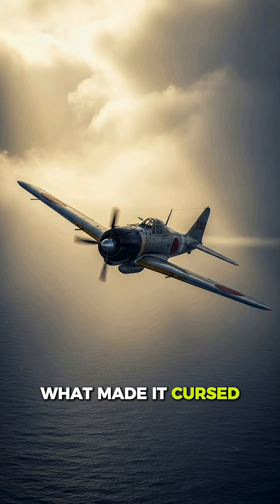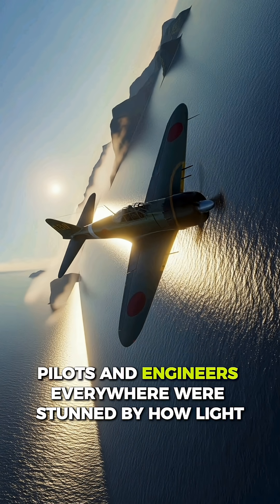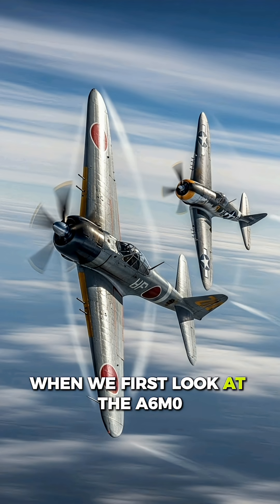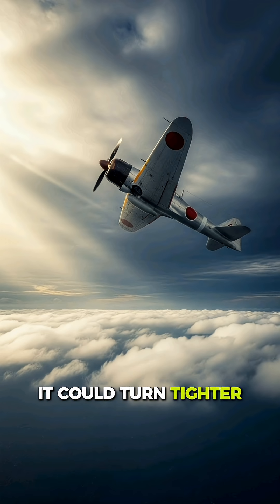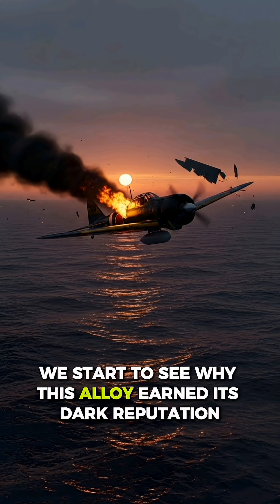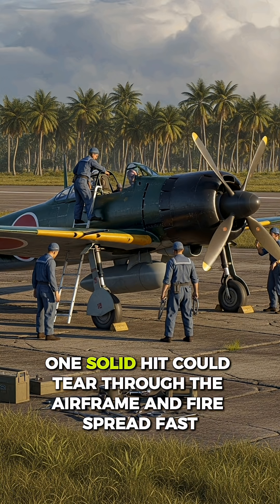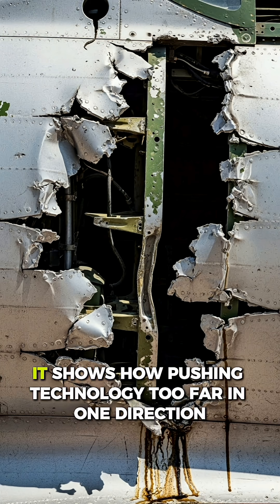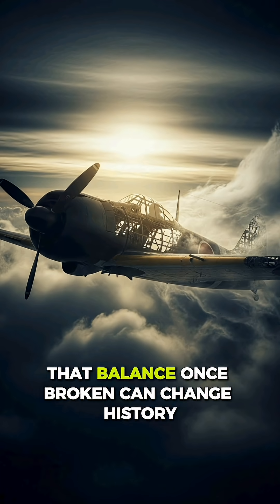The Cursed Alloy of the A6M Zero#worldwar2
At first glance, the A6M Zero looked unstoppable. Light, fast, and incredibly agile, it dominated the skies in the early days of World War II and shocked pilots around the world. But hidden beneath its smooth metal skin was a dangerous trade-off. In this video, we take a closer look at the cursed alloy that made the Zero legendary and vulnerable at the same time. We explore how this lightweight metal gave the aircraft incredible speed and range, why it lacked protection, and how that single design choice slowly turned the tide against it. This is the story of brilliance, risk, and the high price of pushing technology too far.